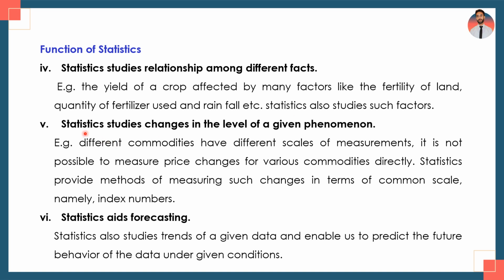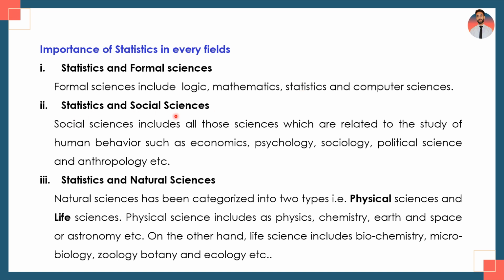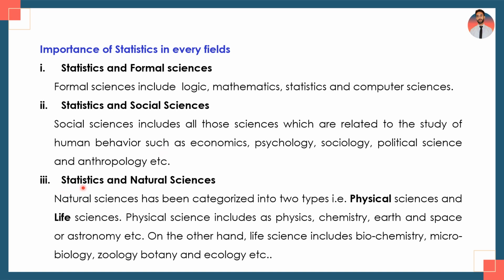Introduction to Statistics | Function of Statistics | Importance of Statistics | CH 1 | LEC 2 | HSSC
Welcome to Lecture 2 of Class 11 Statistics! In this video, we will cover:

✅ Introduction to Statistics – What is Statistics? Why is it important?
✅ Functions of Statistics – How does Statistics help in data analysis and decision-making?
✅ Importance of Statistics – Real-life applications in economics, business, social sciences, and more.

📖 This lecture is based on Chapter 1 of your Statistics syllabus and is essential for building a strong foundation in the subject.